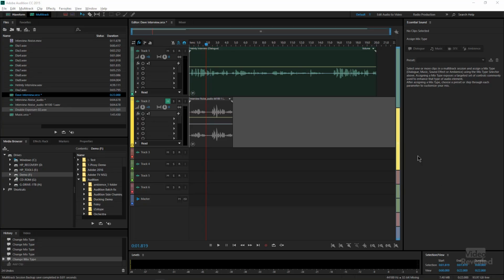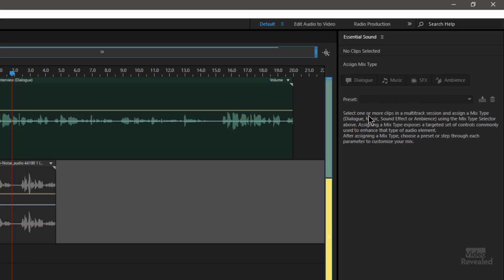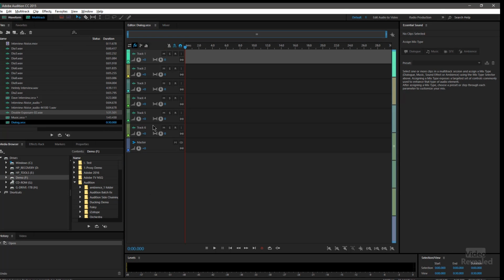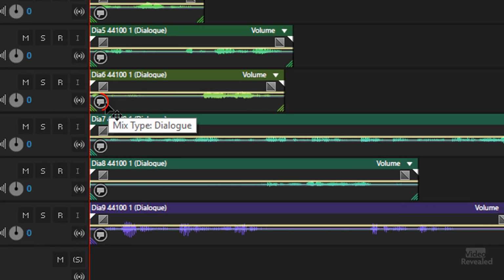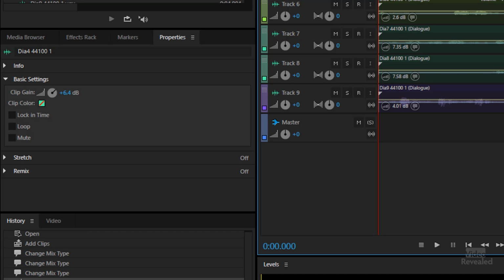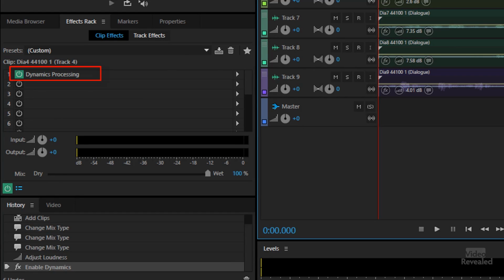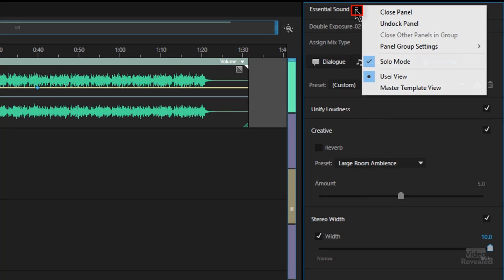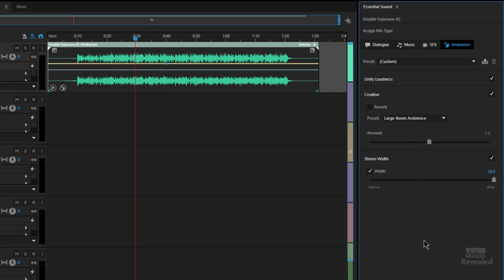The easiest audio editing for non-engineers in Adobe Audition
The Essentials Sound Panel gives total newbies incredible power to edit and fix audio like a professional engineer. Every setting is also customizable so an audio engineer can setup all the effects with their preferred settings.

QUESTIONS?

THANKS!